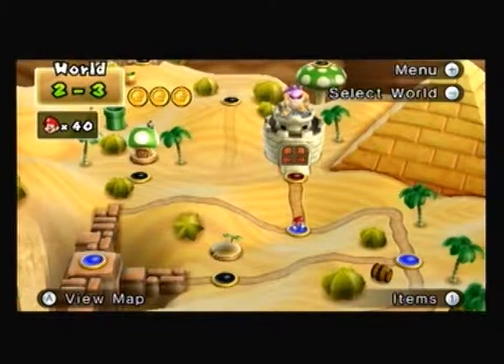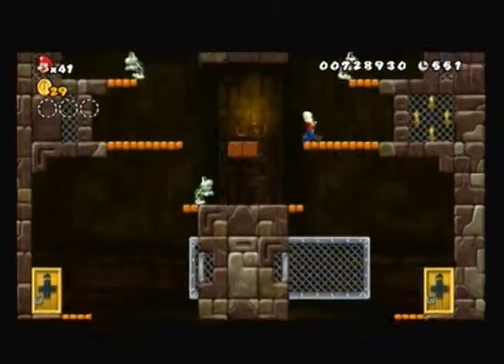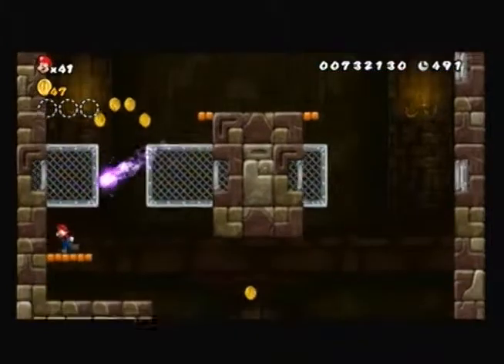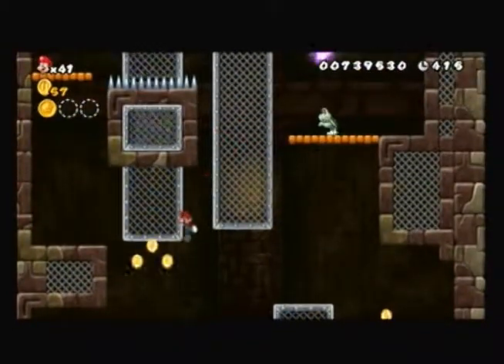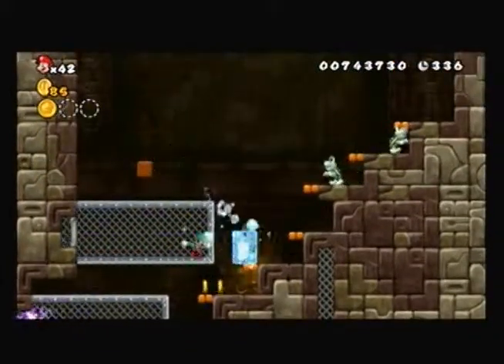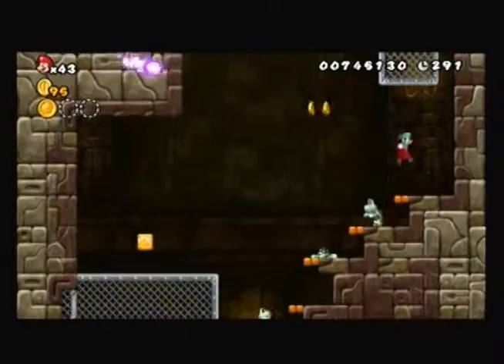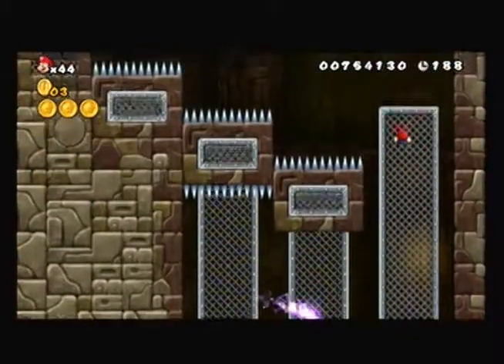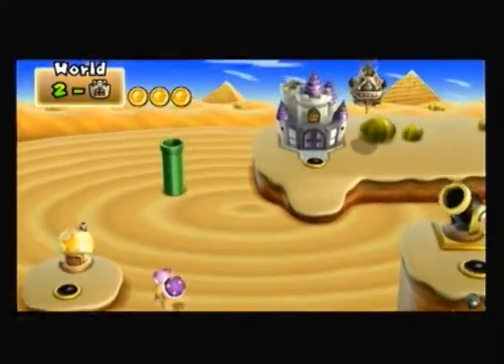Replay 1-14: New Super Mario Bros. Wii -- World 2 Fortress (100% Star Coin Run)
We finally get halfway done with World 2!

Like my Facebook page to be the first to learn of new updates and giveaways!